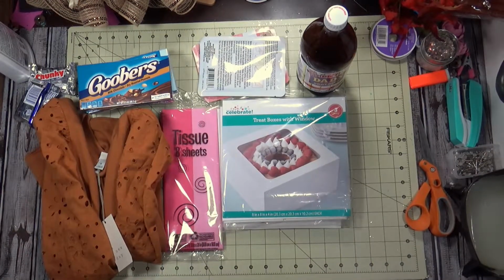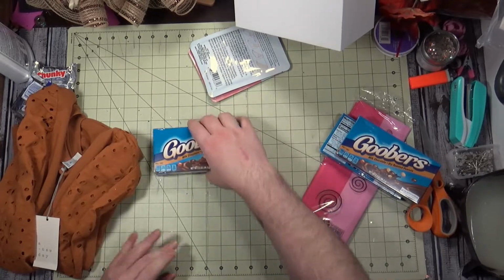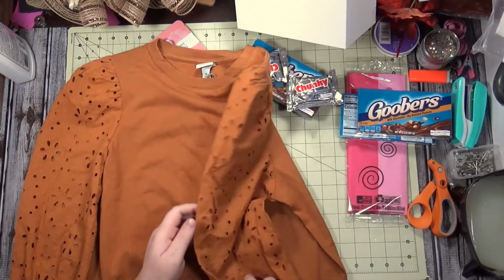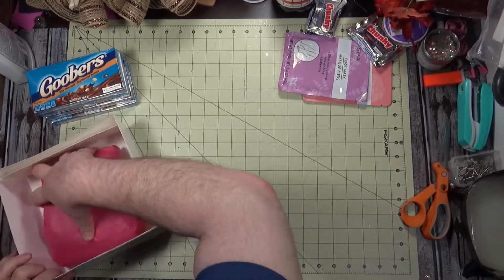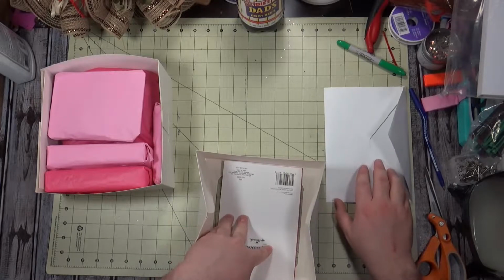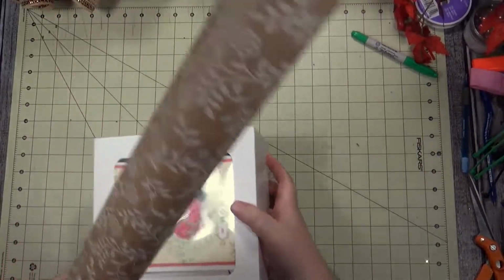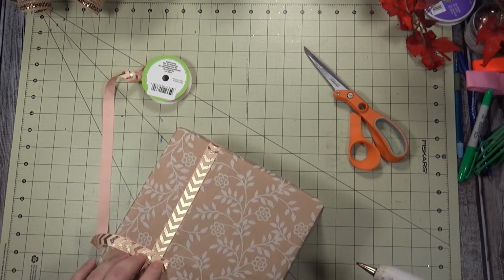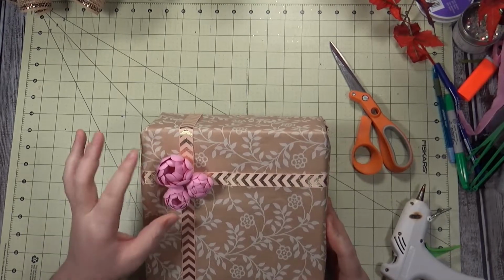How To Package And Wrap a Box Of Gifts.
I love me a gift basket, but it does kind of remove any element of surprise. For my mom's birthday this yeah I packed her a box of gifts and wrapped it up real nice like. I also gave her a pack of Hot Sausage Patties because I am a good son.